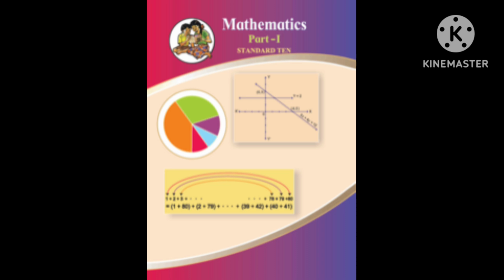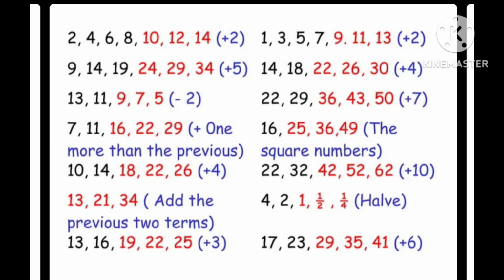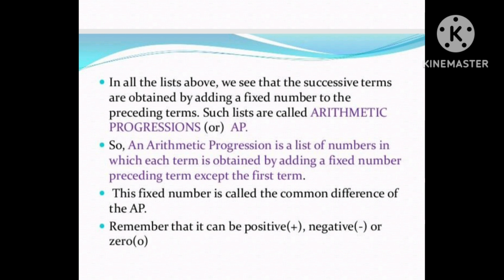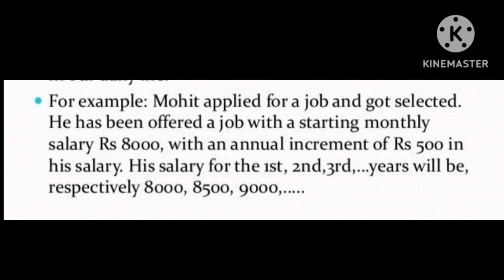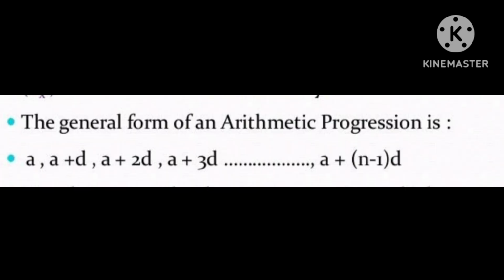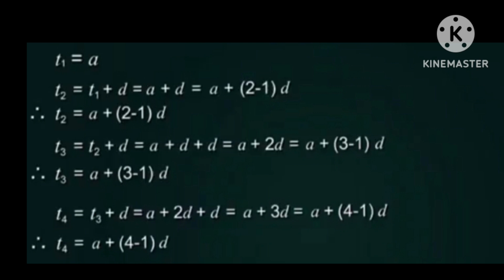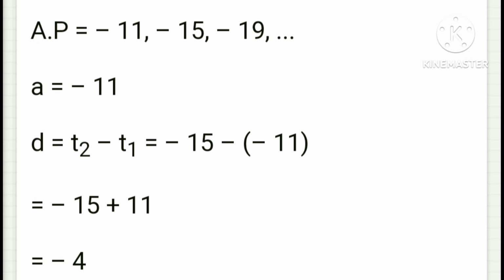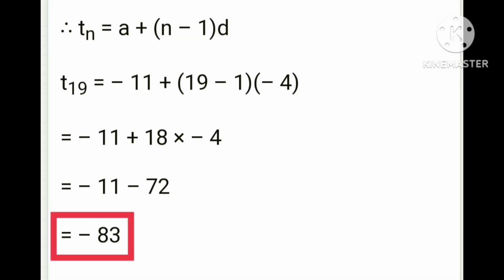Standard -10th Maths 1 - Arithmetic progression